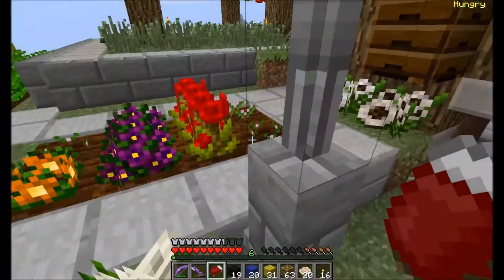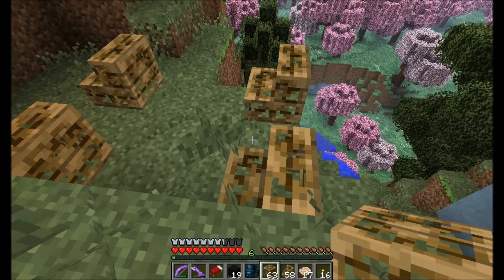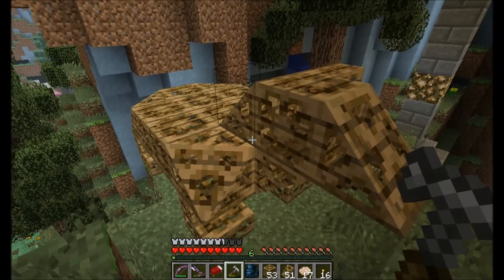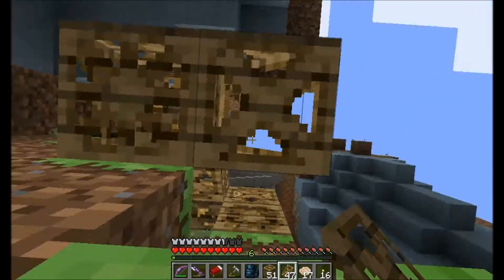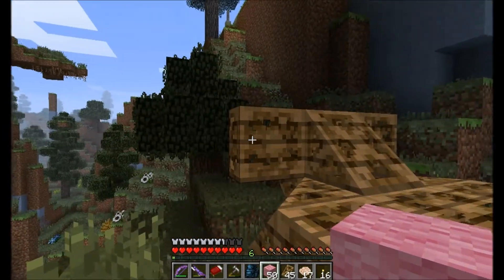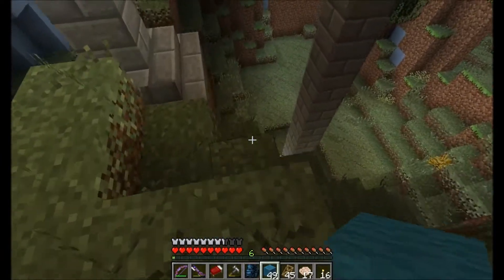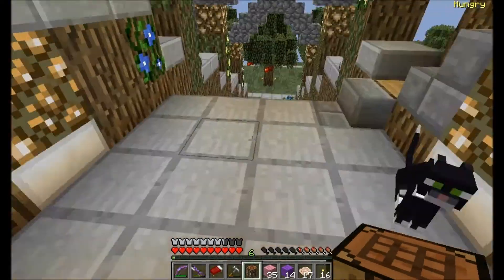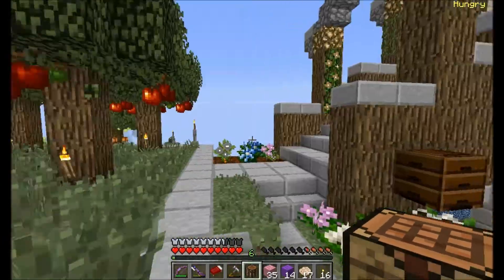Life In the Woods - Minecraft - Gworld - E02 - Pranks: Building the Rats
Continuing from the first episode, its time to find a place and build some rats for my friend to enjoy!

We are using the Life in the Woods mod pack, Hungry edition, by Phedran
I am using the default texture pack.

Opening clip filmed by myself, starring MLWR Spicebush Swallowtail (black satin-rex dumbo rat).